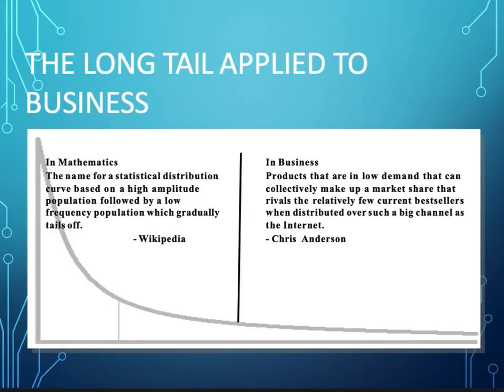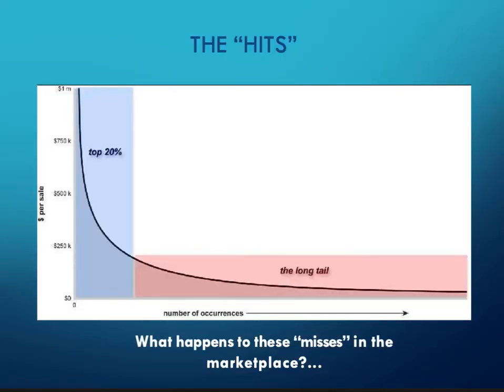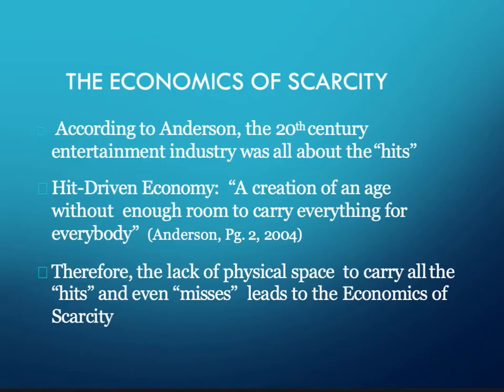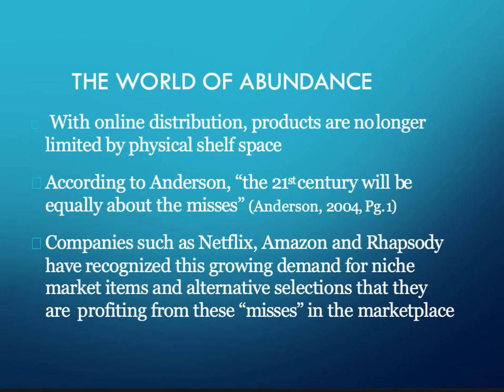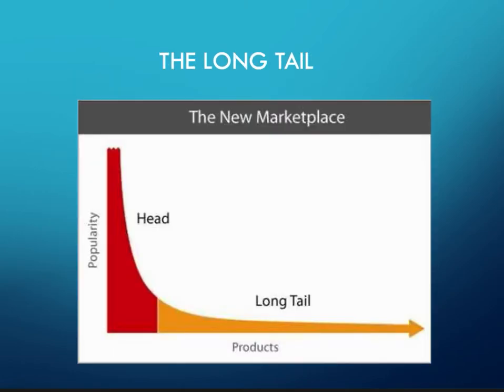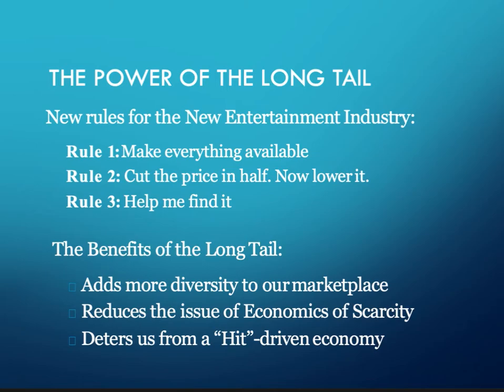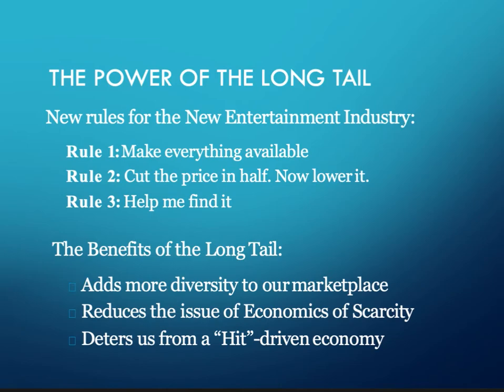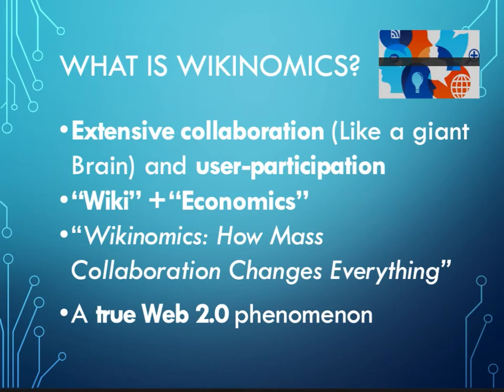IS301 Week 7a